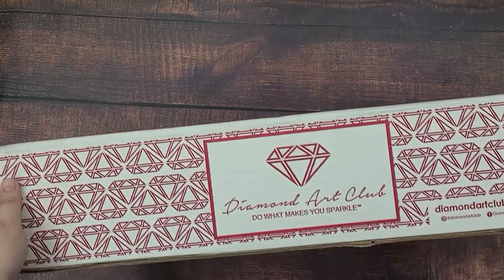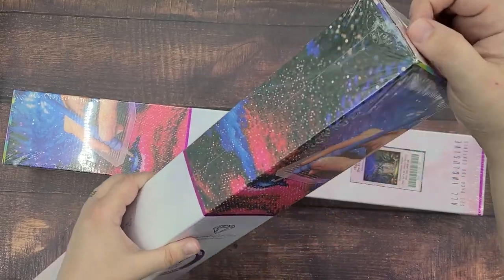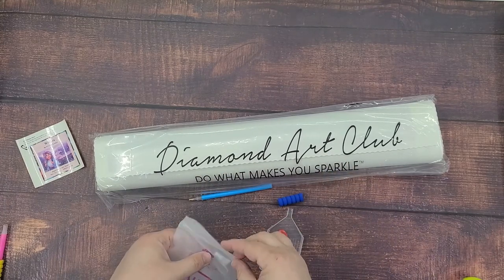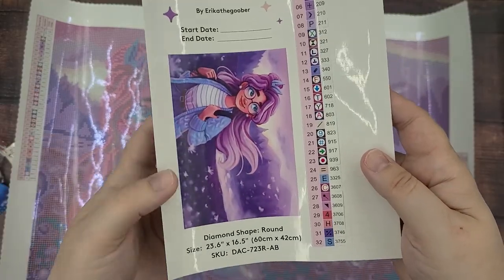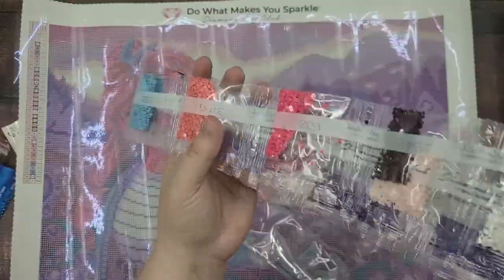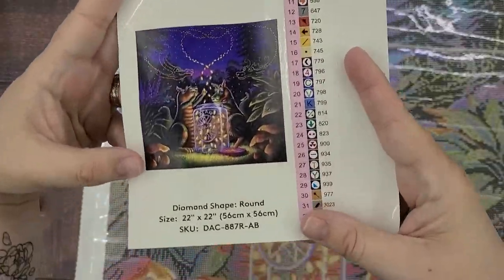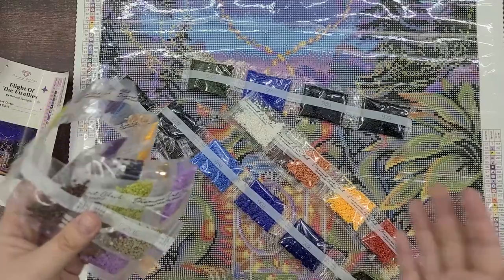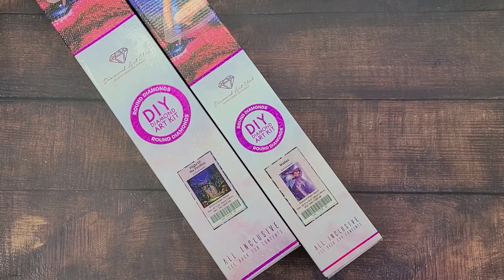UNBOXING New Diamond Paintings! 💠 "Wishes" and "Flight of the Fireflies"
Eee my first Diamond Art Club diamond paintings are here! I might be addicted... XD